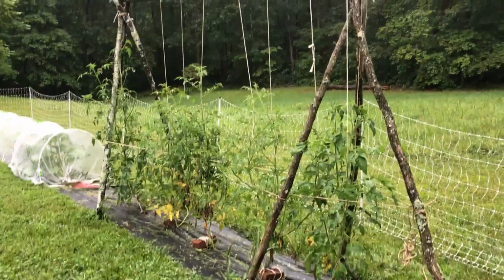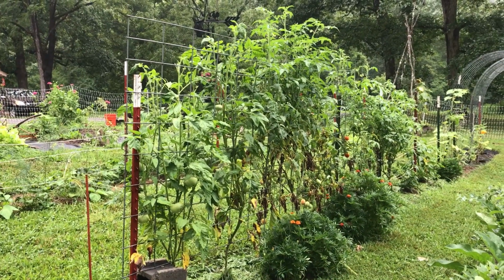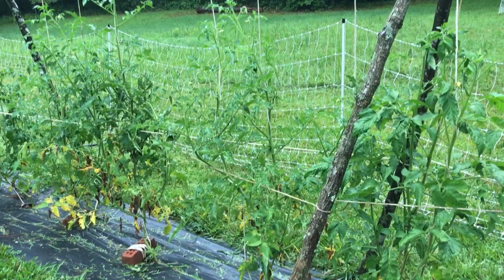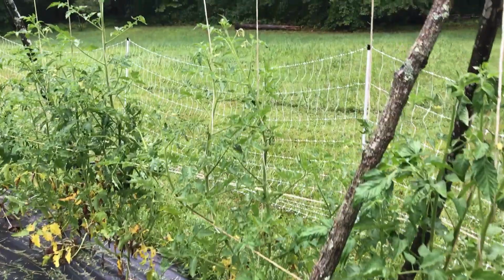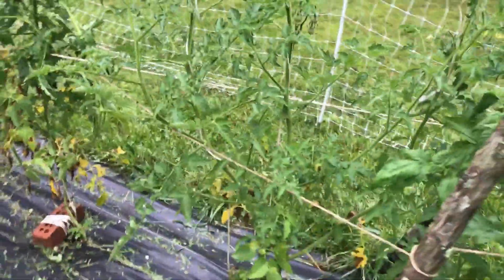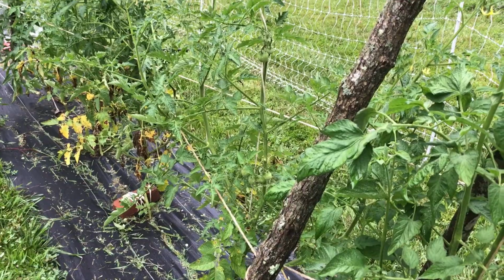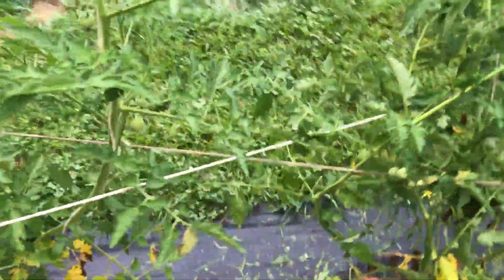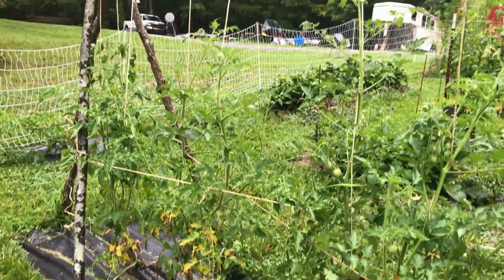Tomato Trellis and Modified Florida Weave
Hey there. My tomatoes were getting a bit wild so I decided to get creative this morning. In this video, I'll walk you through my DIY tomato trellis using wooden poles and strings, along with a modification to the classic Florida weave technique. 🪴🌟

I'm no expert at keeping my tomato plants in check, but I've found a solution that's both effective and tomato-friendly. Join me as I share my trellis journey, from stringy beginnings to the X-shaped weave that's saving the day. If you're battling unruly tomato plants or just looking for a fresh approach to trellising, this video might help. 🍅👩‍🌾

🫙Canning Labels
👕 T-Shirts 🏡 Favorite Amazon finds

I will NEVER say I like something if I don't. My statements here are my own thoughts and opinions. Money will not make me like something more. 🙂 But earnings from items I do like, help me keep doing what I do.

Amazon disclaimer: Simply Canning and Quiet Ambitions are participants in the Amazon Services LLC Associates Program, an affiliate advertising program designed to provide a means for sites to earn advertising fees by advertising and linking to amazon.com.